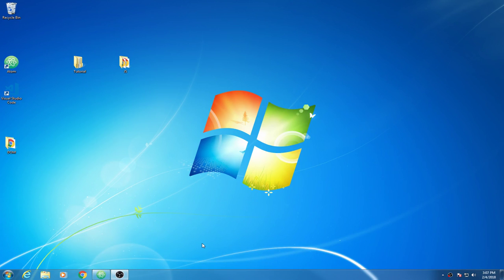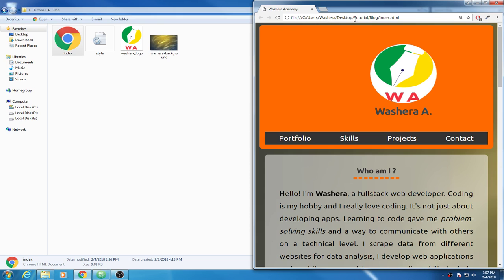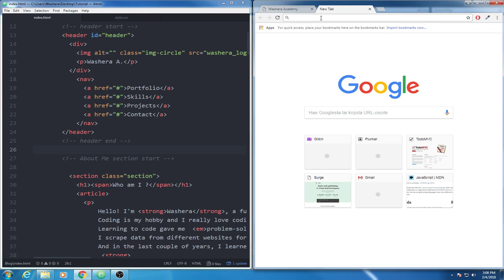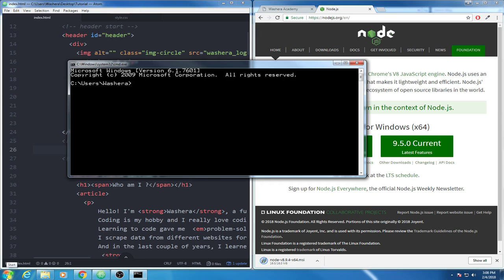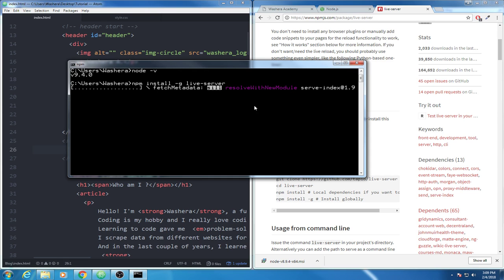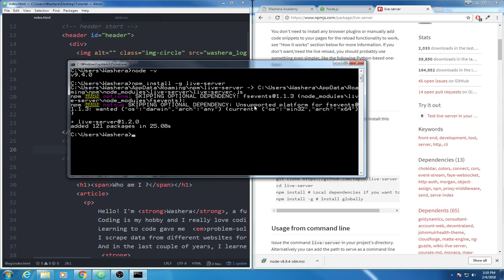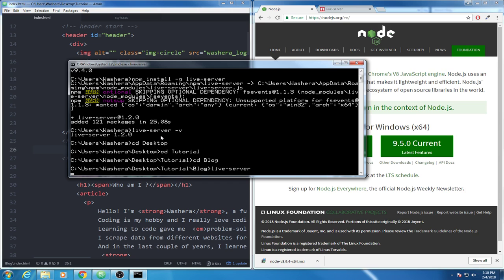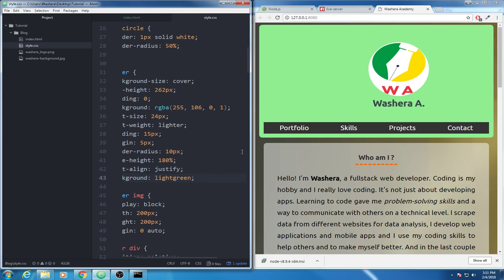How to user live server to be productive as a web developer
live-server npm package make you more productive when you develop web applications
You need the following to install to your local machin

After installing go to your project file on the cmd and type live-server